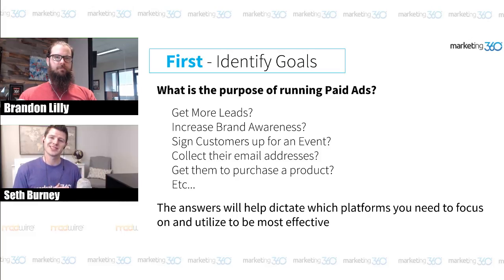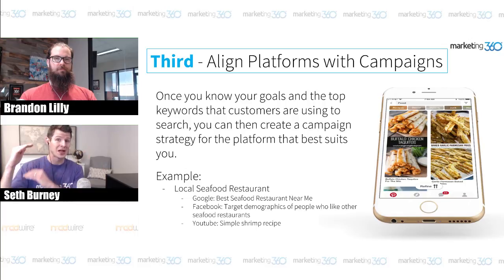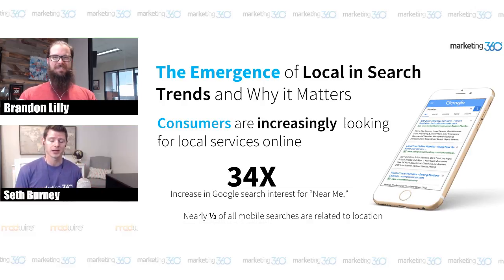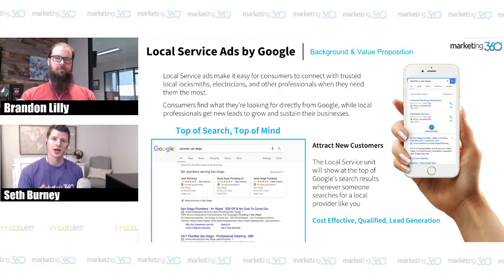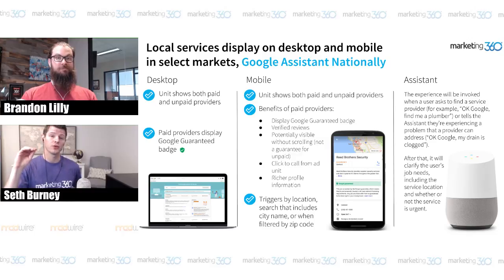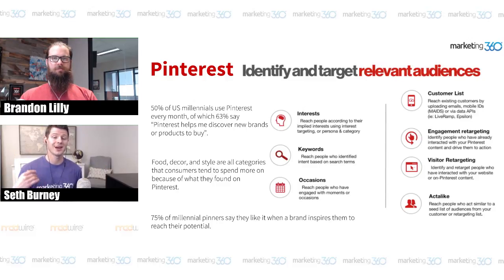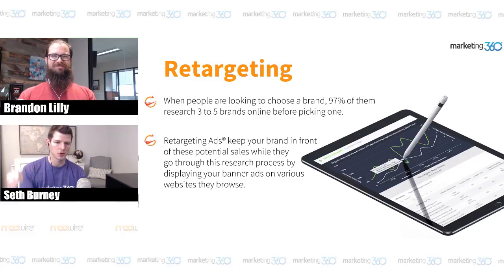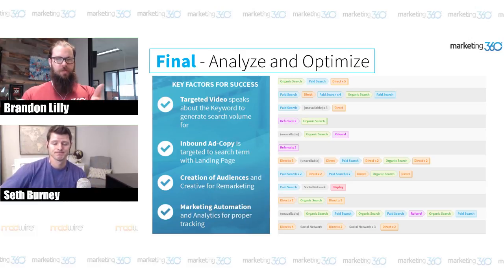Paid Ad Strategy: How to Grow your Business with Paid Ads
Follow Along: m360.us/a14f

What is the purpose of running paid ads?
Get More Leads?
Increase Brand Awareness?
Sign Customers up for an Event?
Collect their email addresses?
Get them to purchase a product?
Etc...

Through this webinar, we'll illustrate the power of using paid ads to drive conversions and create a lift in your impression share.

Marketing 360® will also be providing a Q&A portion to allow our viewers to get their answers to their most important questions.

You can also access the Slide Deck presentation here: m360.us/a14f

Learn more about Marketing 360® and create your own marketing plan for free